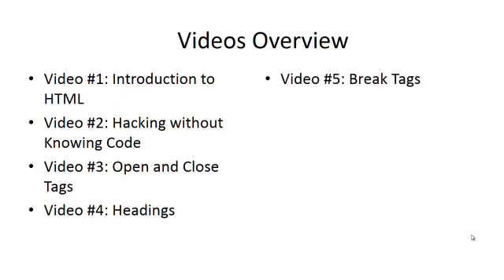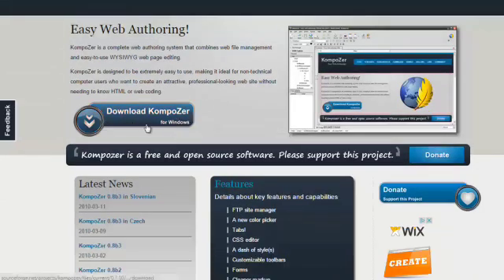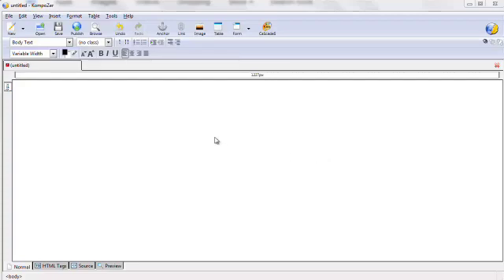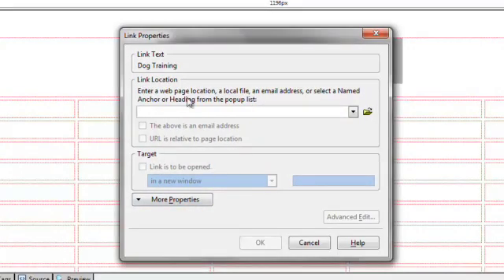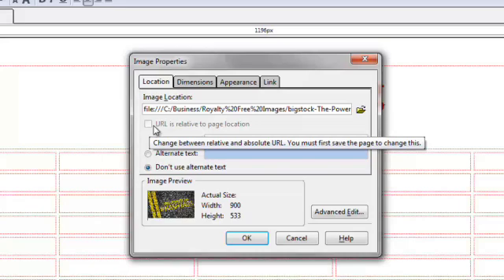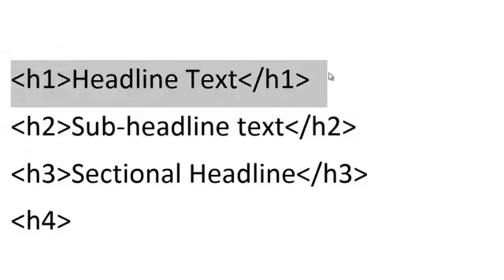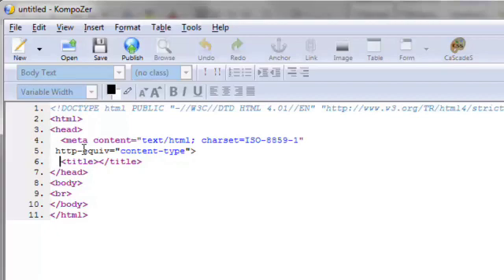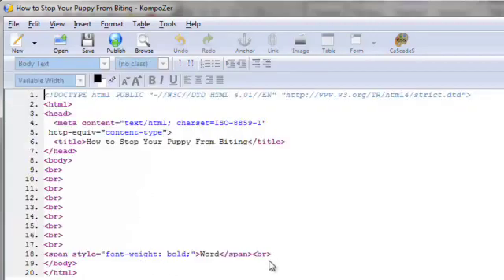EARN 10K DAILY FROM HTML FOR BEGINNERS| BEST PART TIME JOB| FULL COURSE PART 1| NAVDEEP SANDHU